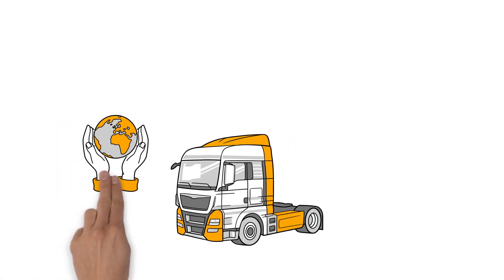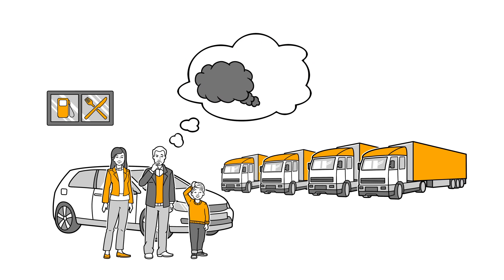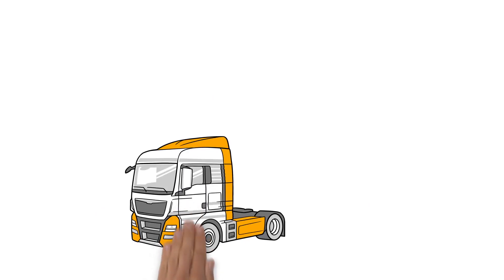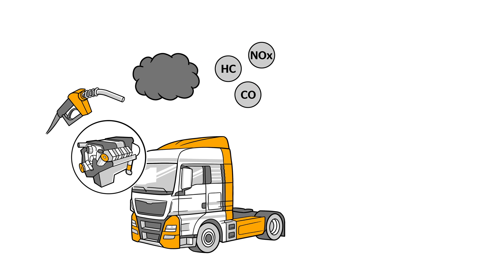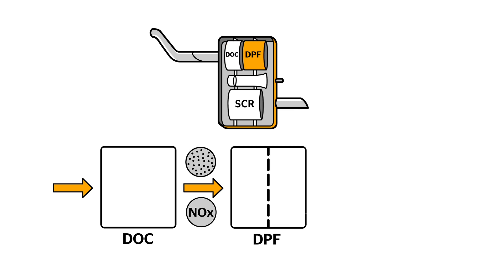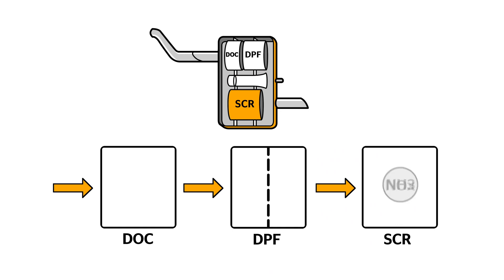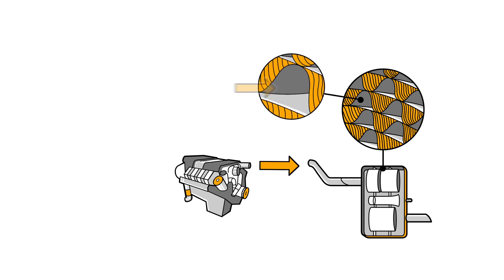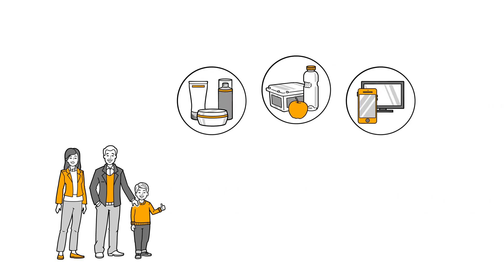Exhaust gas aftertreatment – explained in a simple way!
Driving environmentally friendly with commercial vehicles – is that possible? In our newly created explain video we show, how Continental supports heavy vehicles to become cleaner and more efficient. Have a look!